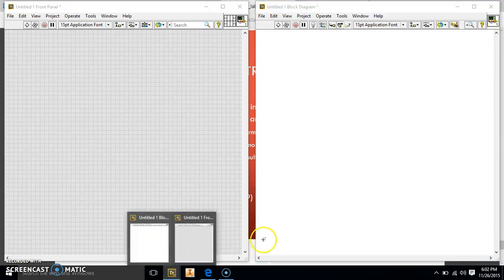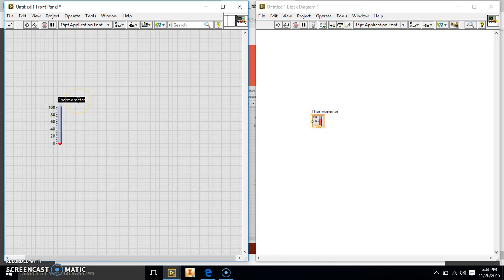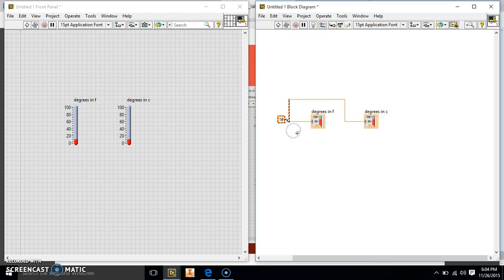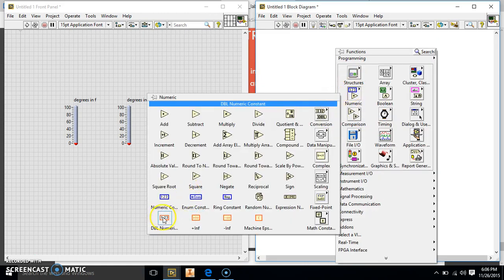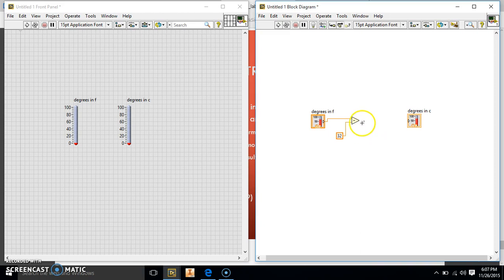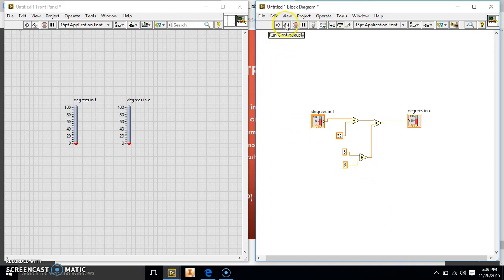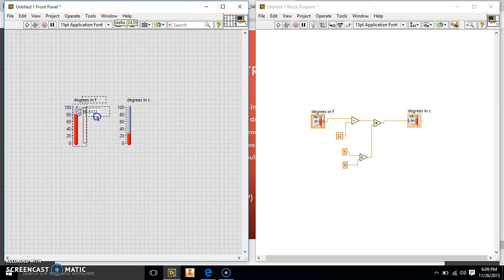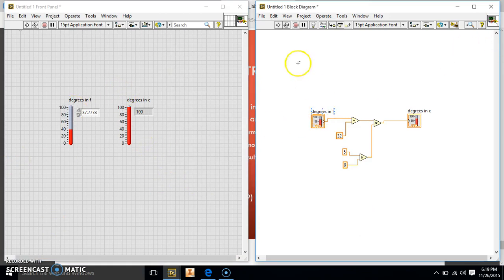Team SPORK Labview Tutorial Excersises - Excercise 1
This is one of a series of videos to help other students learn and practice the LabView Program.  These videos will help develop skills to aid others in their futures of programming.